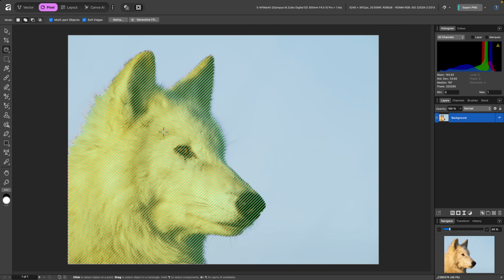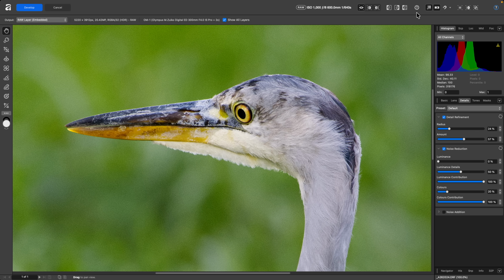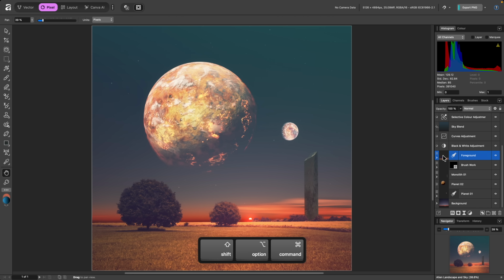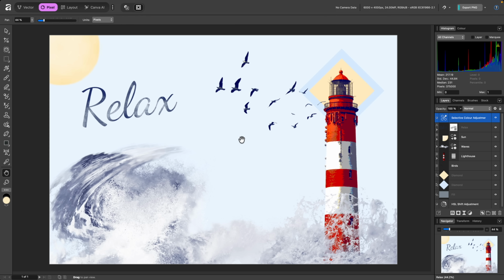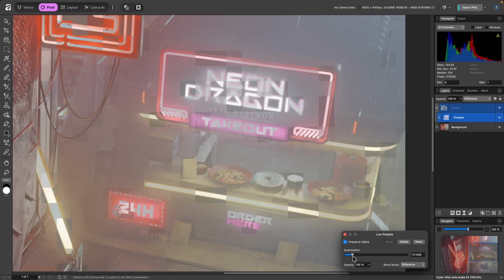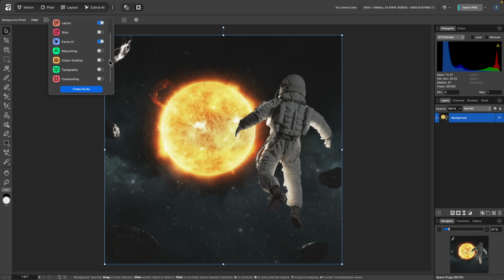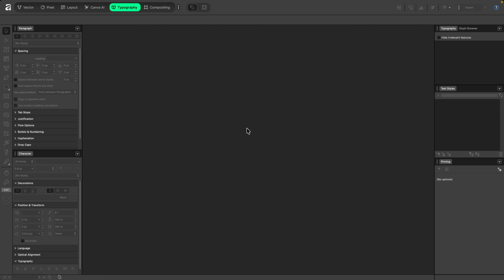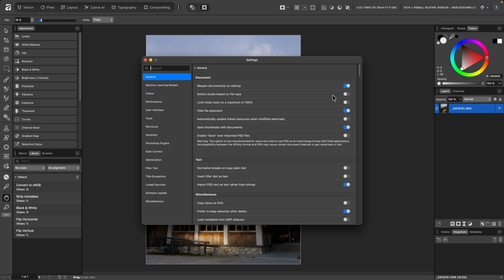Small Quality of Life Improvements in Affinity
In this video I'll point out some smaller quality of life tweaks and improvements that won't make headlines, but may be useful to know (especially for previous Affinity Photo users).